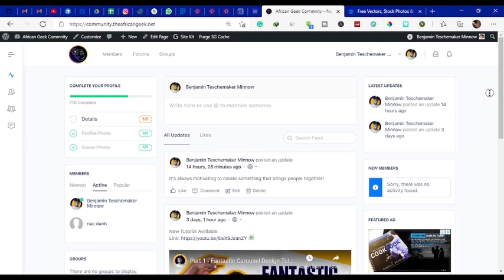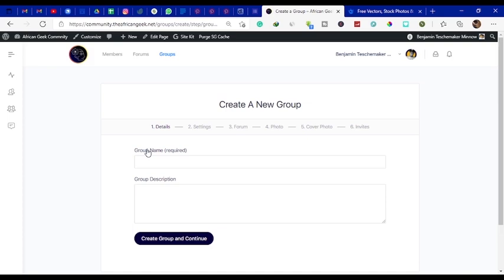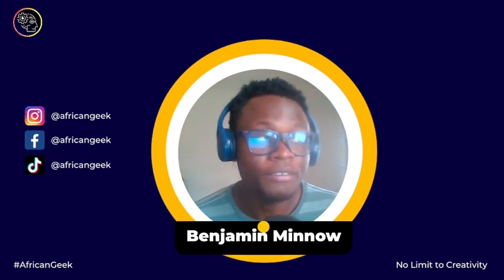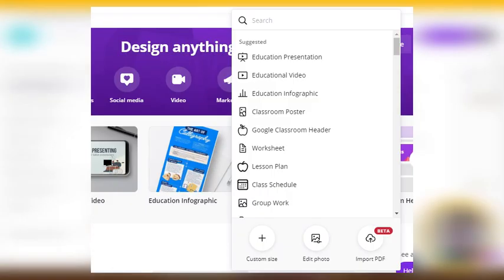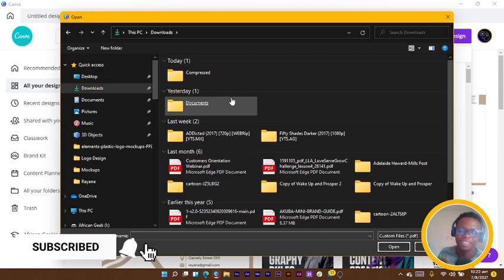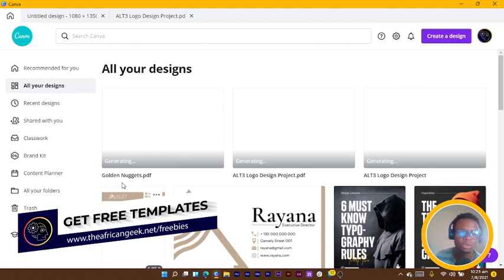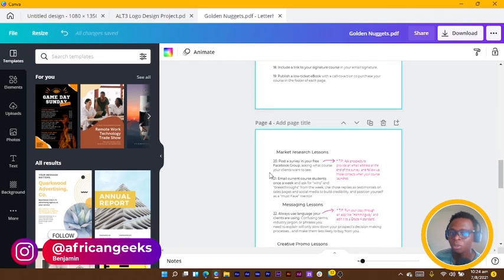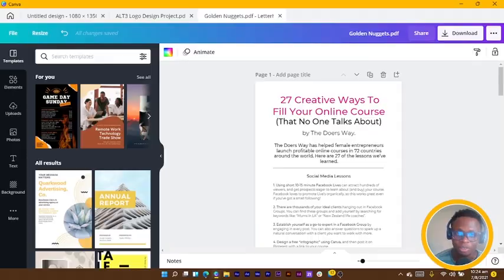NEW WAY to Import and Edit PDF in Canva | African Geek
Canva has updated how its users can import and edit pdf in canva. The new way of doing this is every easy even though it's still in the BETA version.

In this video I will be walking you through how to do import pdf in canva.